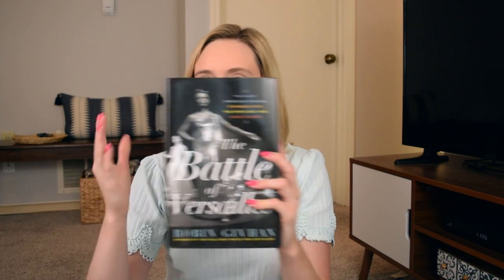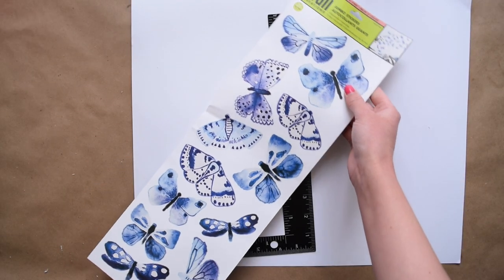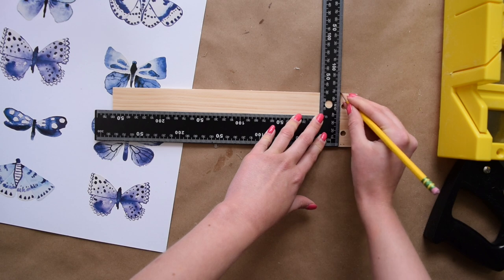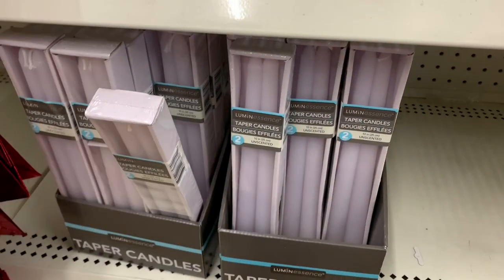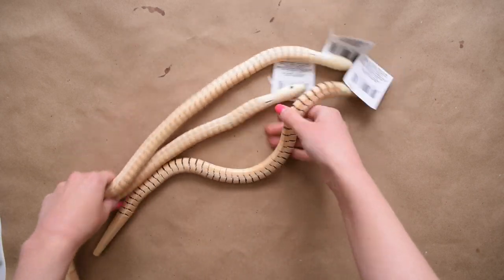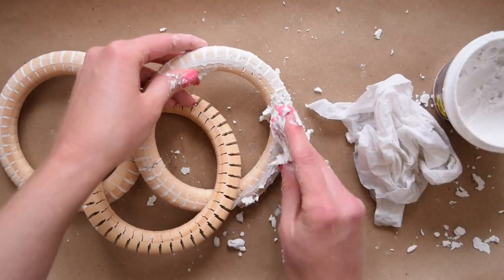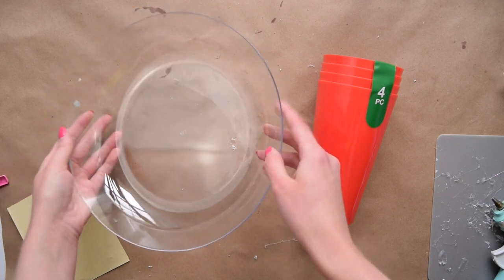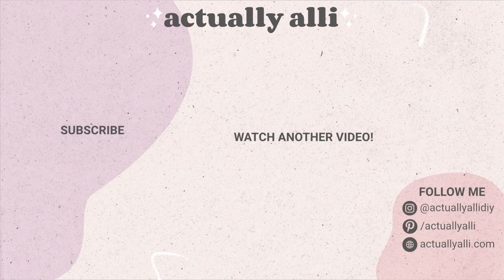Must-Have DOLLAR TREE Products & DIYs for a HIGH-END Home! ✨ Easy $1 DIY Dupes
Want to know the secret to high-end home decor on a budget? Look no further than Dollar Tree! You may be wondering how something that's only $1 can look expensive, but there are many products at the dollar store that have a much higher retail price elsewhere.

I'm sharing with you some of my must-have Dollar Tree products for affordable home decor dupes AND three Dollar Tree DIYs based on current decor trends. ✨